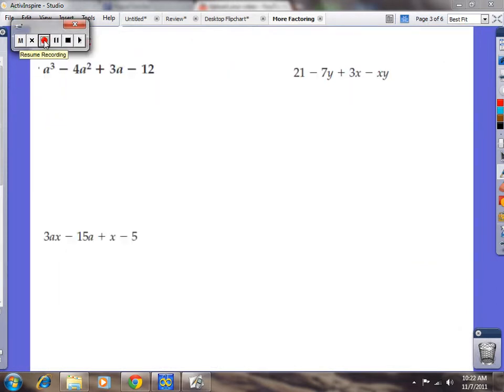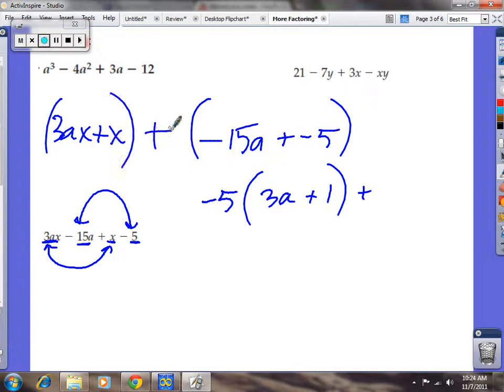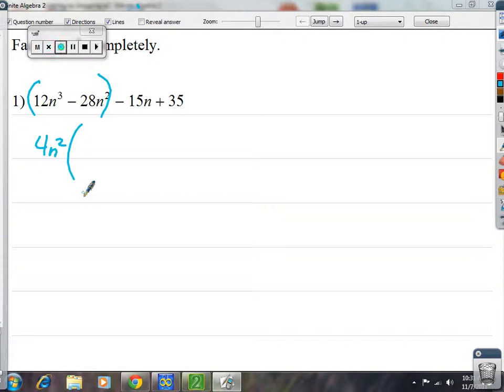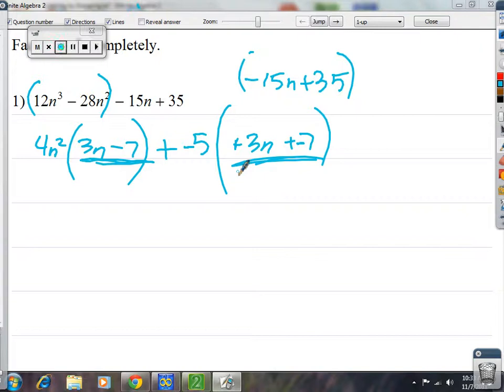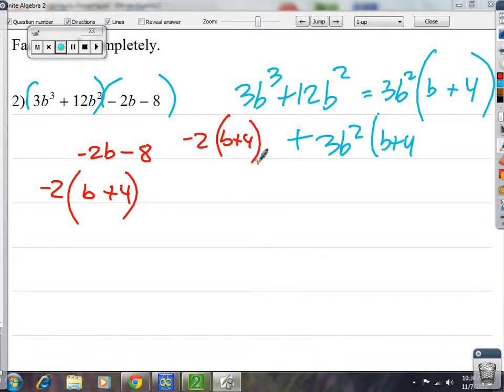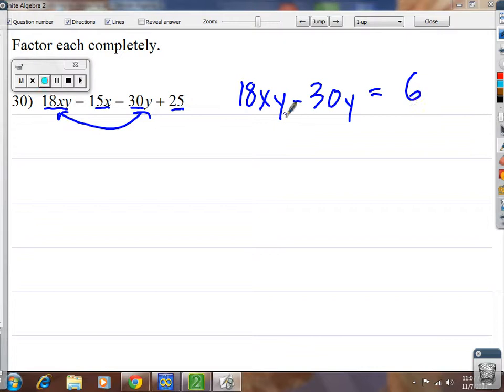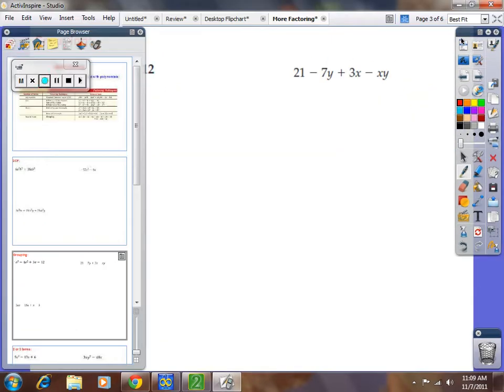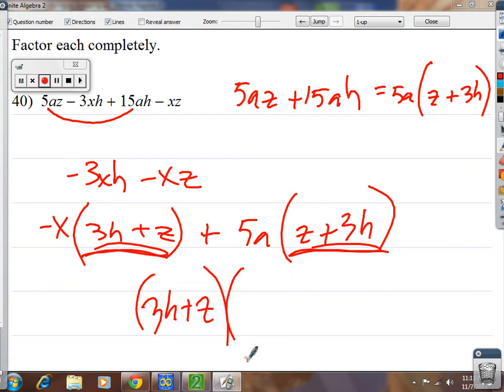Algebra 2 Factoring by Grouping